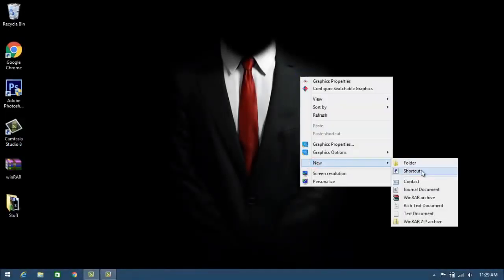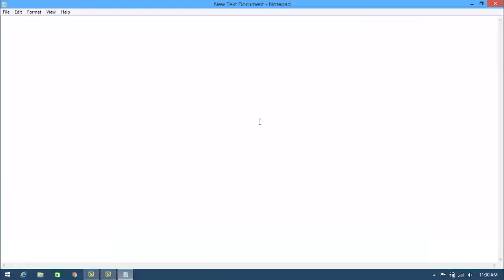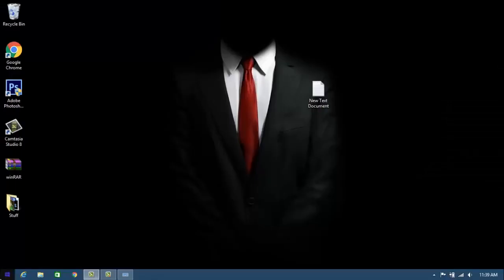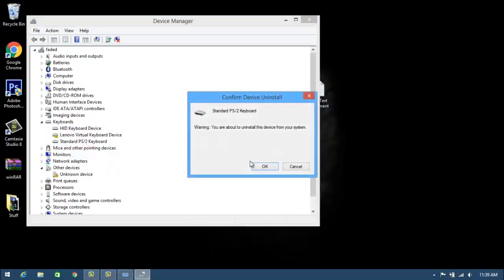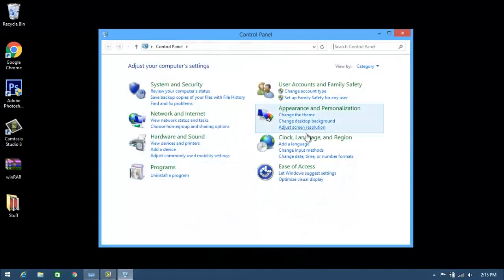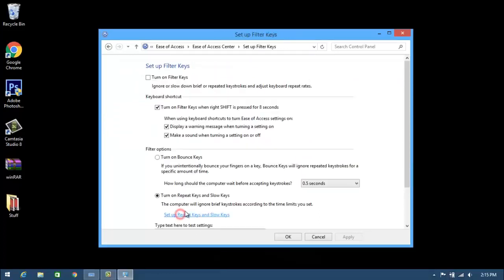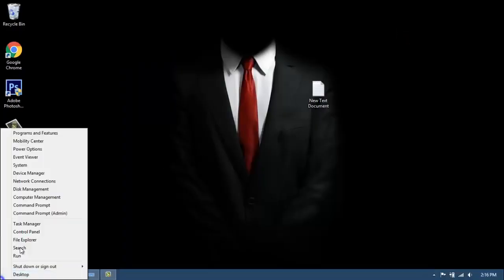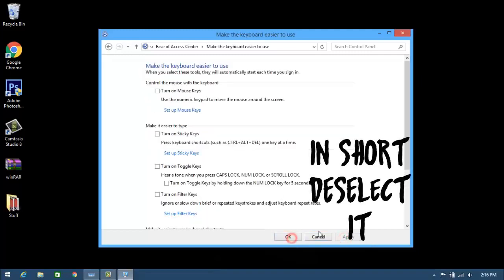ROGOR SHEVAKETOT KLAVIATURA LEPTOPZE MARTIVAD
როგორ შევაკეთოთ კლავიატურა ლეპტოპზე